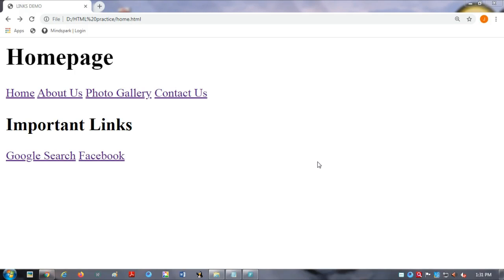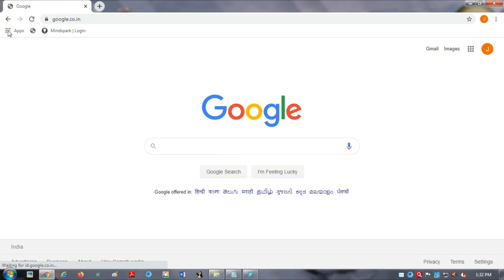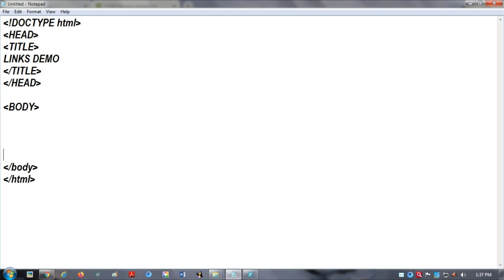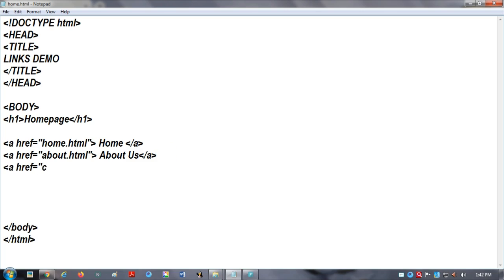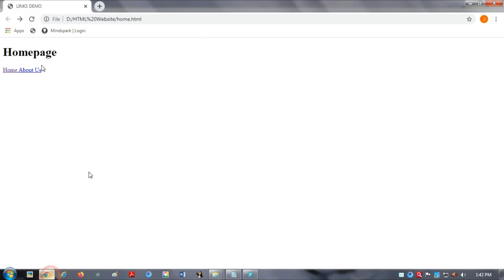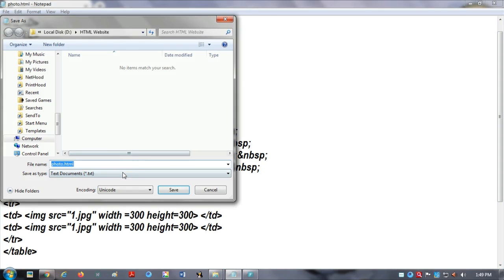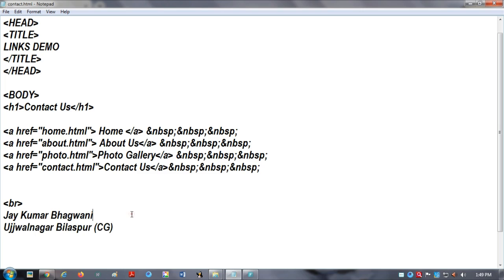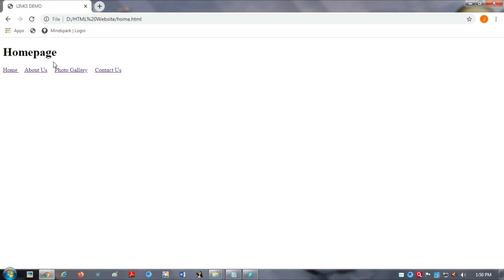Class 7 Links in HTML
This video includes internal and external links in HTML.